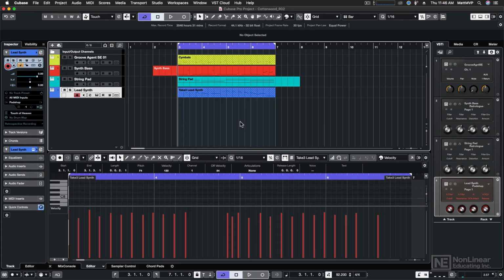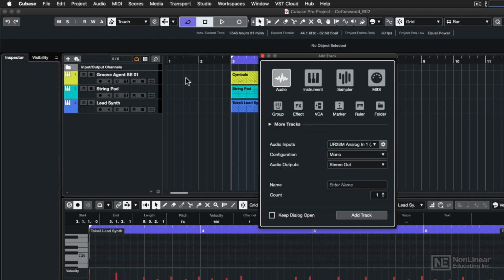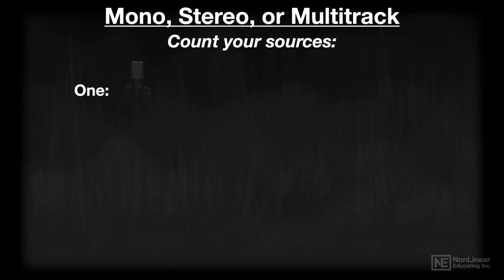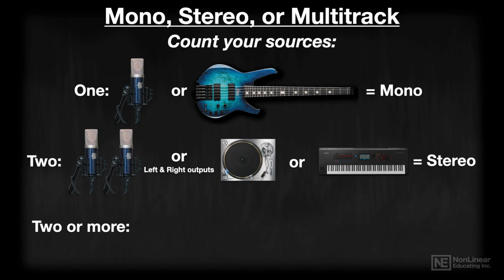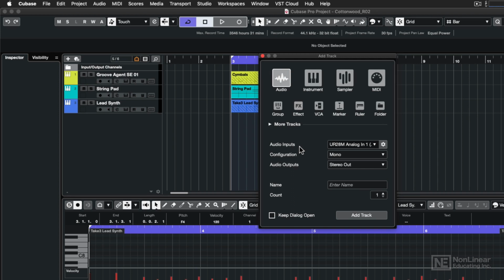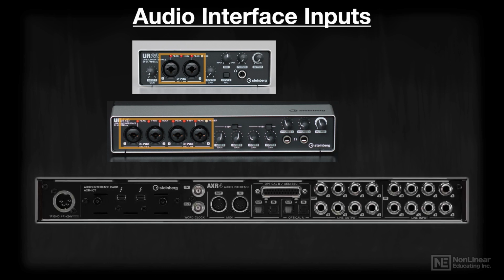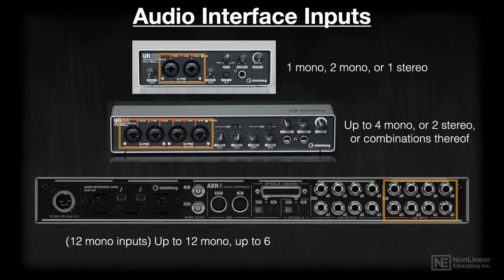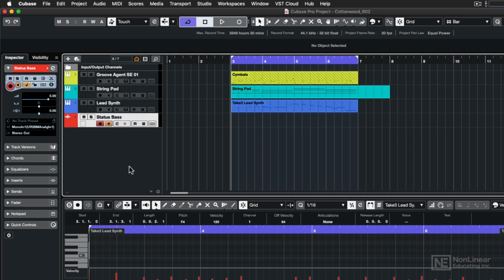12. Adding an Audio Track